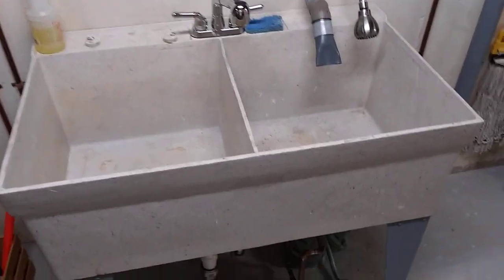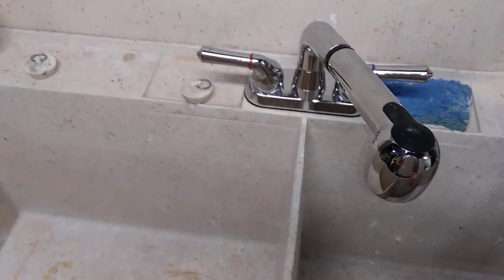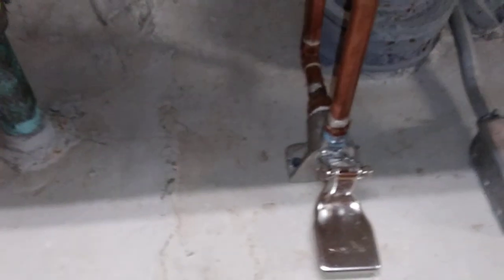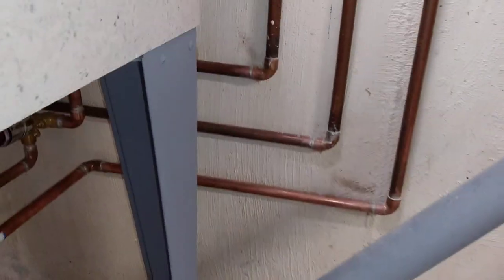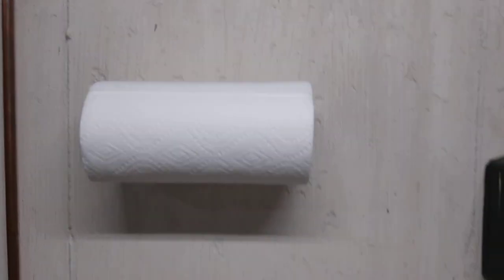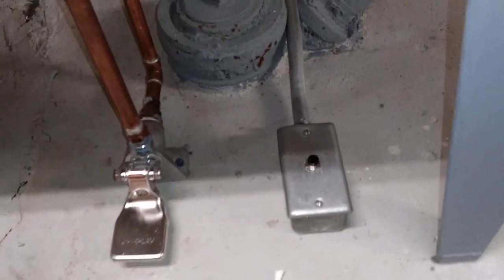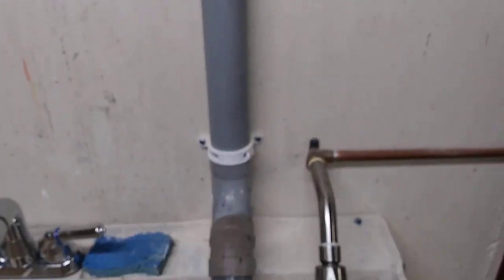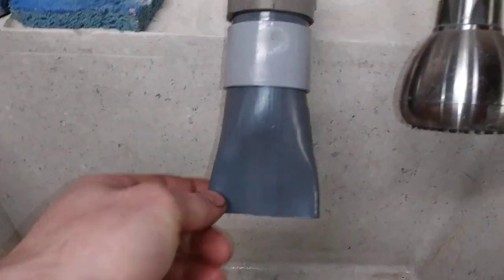Touch-Free Faucet and Hand Dryer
Showing my modifications to the basement workshop utility sink. I replaced the faucet with a pullout version, and added a hands-free foot pedal controlled nozzle for hand washing. Then I made a touch-free hand dryer using an old central vacuum relay, transformer, and motor, plus a momentary push button switch and a nozzle made from a flattened piece of central vac PVC tubing. It's a poor man's "Bradley Advocate" sink!